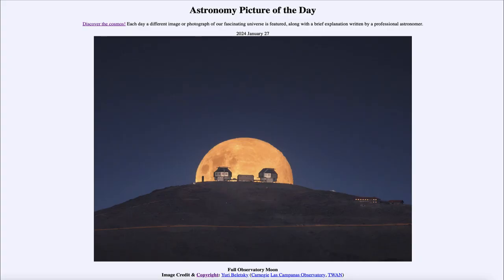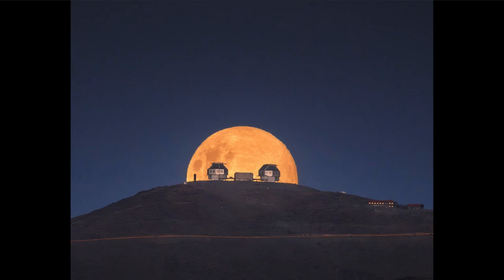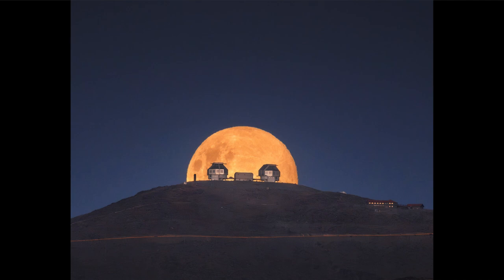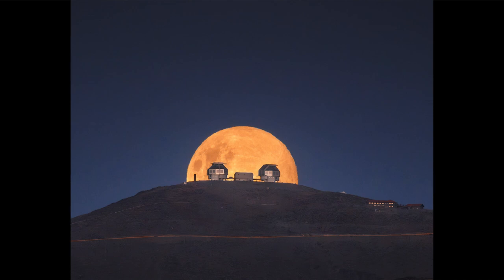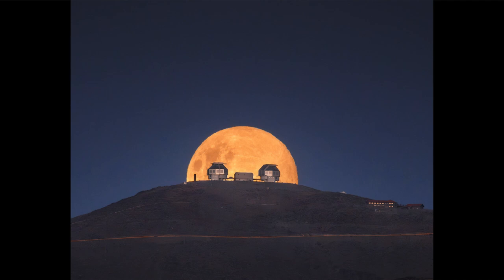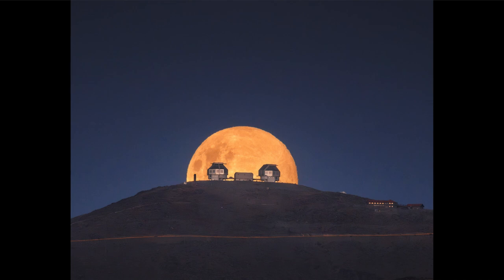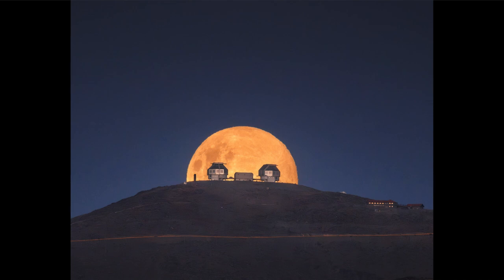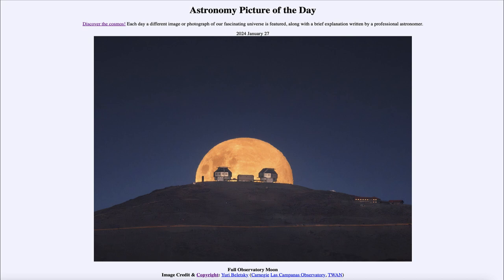2024 January 27 - Full Observatory Moon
In today's image, we see the full moon rising beyond the telescopes in the mountains of Chile is the Las Campanas observatory. The full moon in January is known as the Wolf Moon, which is what we see here.